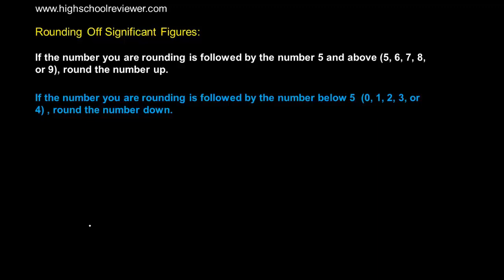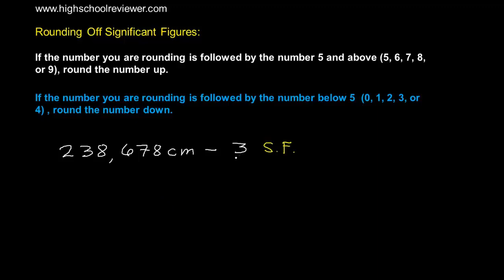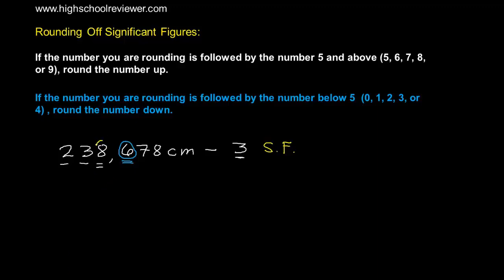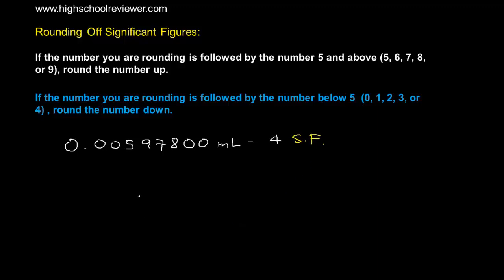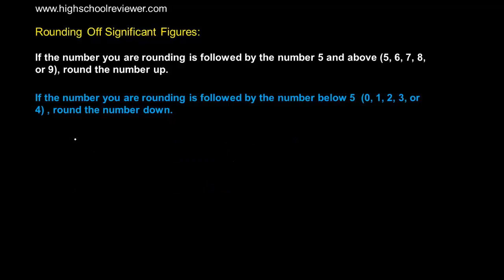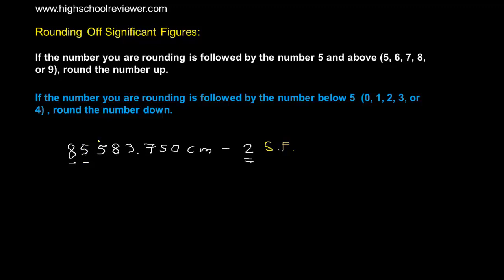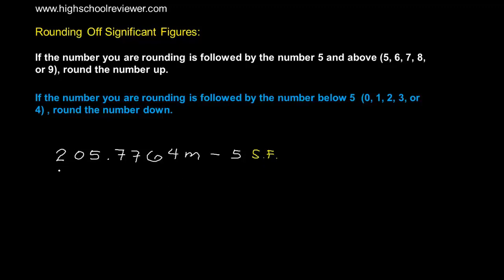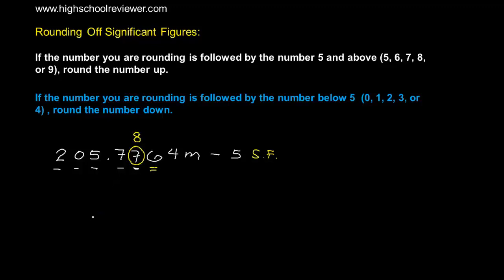Rounding Off Significant Figures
This is a video tutorial about Rounding Off Significant figures.

If the number you are rounding is followed by the number 5 and above (5, 6, 7, 8, or 9), round the number up.

If the number you are rounding is followed by the number below 5  (0, 1, 2, 3, or 4) , round the number down.